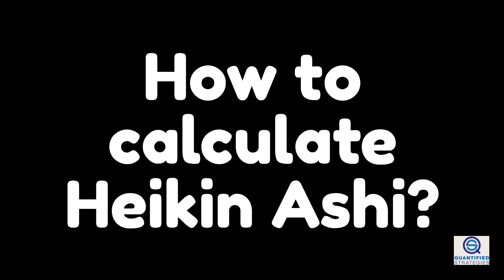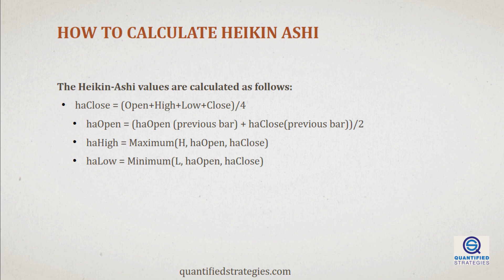The Heikin Ashi Trading Strategy (Simple Rules & Effective)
In this video, we explore the Heiken Ashi Trading Strategy and Heikin Ashi candlesticks charting technique and its use in developing profitable trading strategies. We start by explaining what Heikin Ashi candlesticks s and how it differs from traditional Japanese candlesticks. We also show you how to calculate Heikin Ashi and explain its advantages and disadvantages, including its use as a trend-following indicator and its inability to show real prices.

We then answer some common questions about Heikin Ashi, such as whether it's better than traditional candlesticks and which time frames work best with it. We also explain why it's important to backtest any trading strategy before committing real money to it.

Finally, we present a backtested and proven trend-following Heikin Ashi candlesticks strategy that we applied to the S&P 500 index on a monthly time frame. We provide the trading rules and performance metrics, including annual return and maximum drawdown, and compare it to buy and hold.

Overall, this video provides a comprehensive introduction to Heikin Ashi and its potential use in algorithmic trading.

NEWSLETTER - QUANTIFIED STRATEGIES
30 000+ Traders read our free newsletter about trading strategies.

Quantified Strategies (SIA Lofjord) is not an investment advisor. The content and information provided are educational and should not be treated as financial advisory services or investment advice. Trading and investment in securities involve substantial risk of loss and is not recommended for anyone that is not a trained trader or investor – it shall be conducted at your own risk. It is recommended that you never risk more than you are willing to lose. Leverage can lead to substantial losses. Any use of leverage, margin, or shorting is at your discretion. Quantified Strategies (SIA Lofjord) is not responsible for any losses that occur as a result of its content and information.